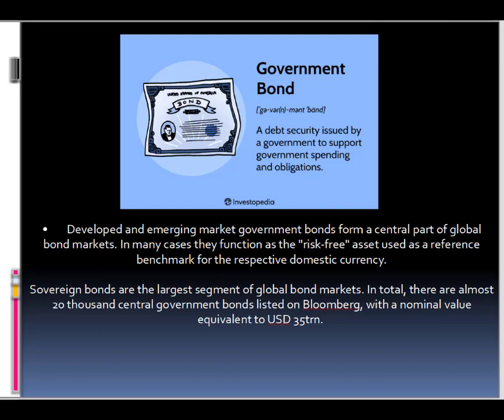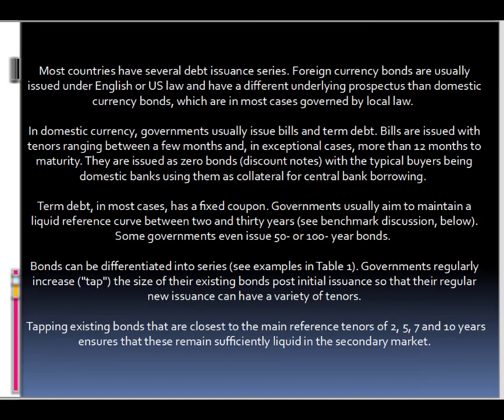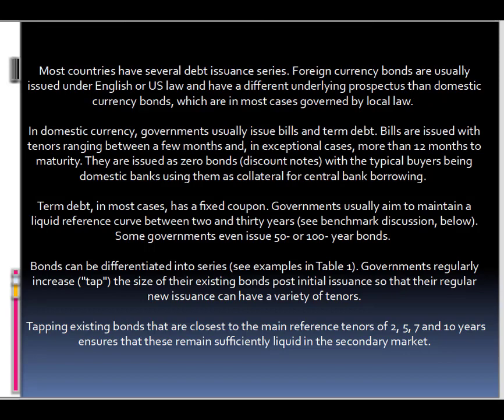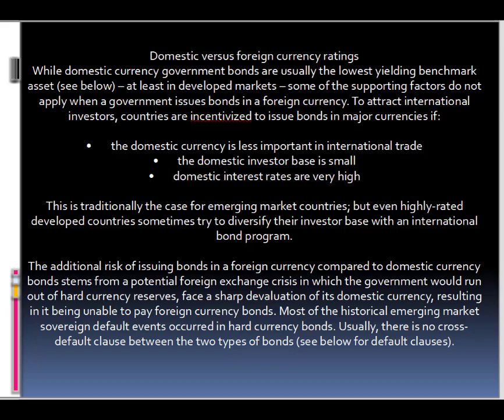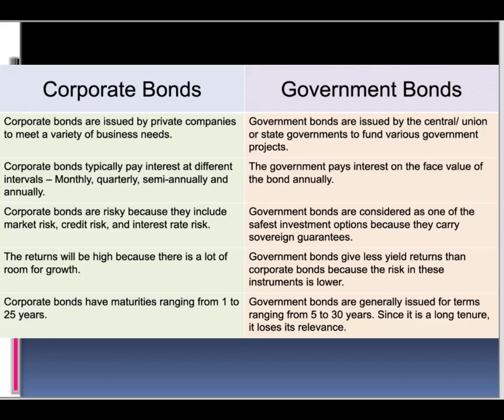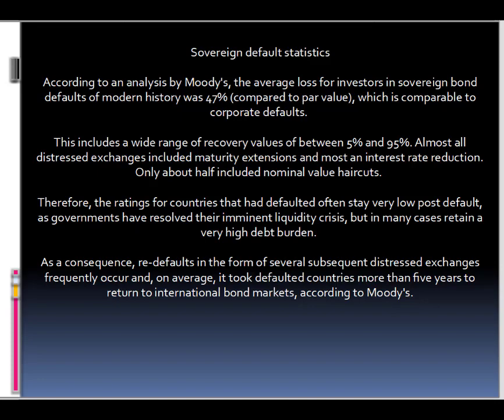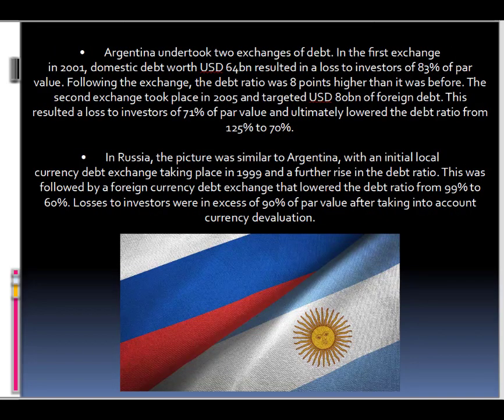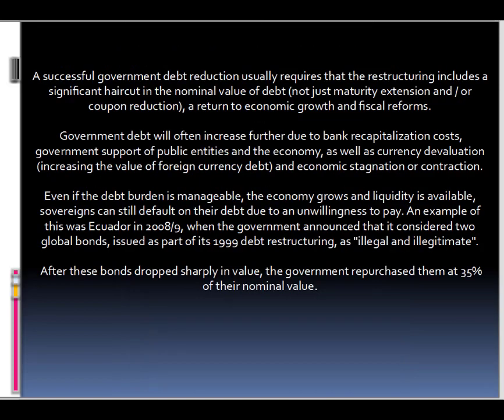Understanding Bonds Part II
In this video we continue to explore the world of Fixed Income and deep dive into Sovereign/ Government issued debt.